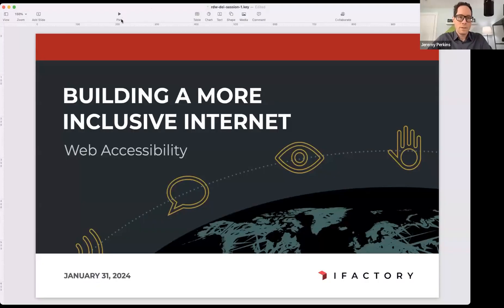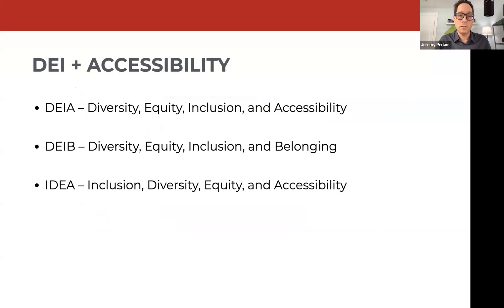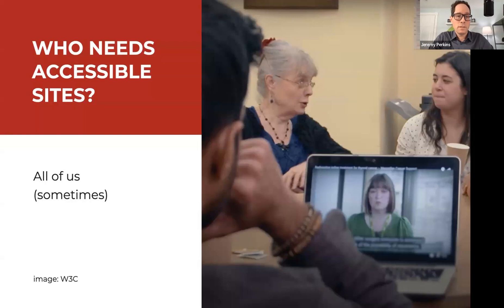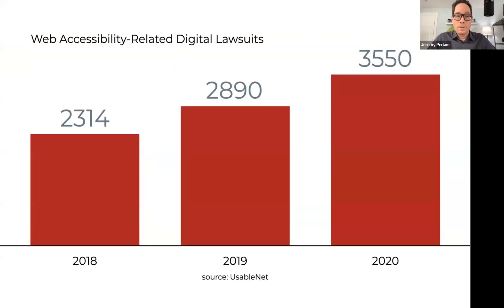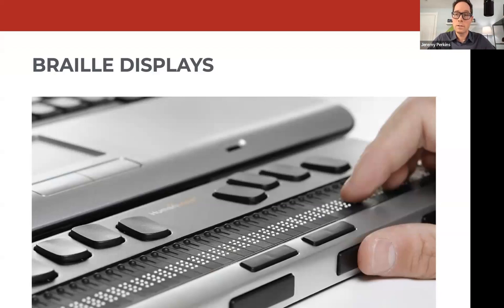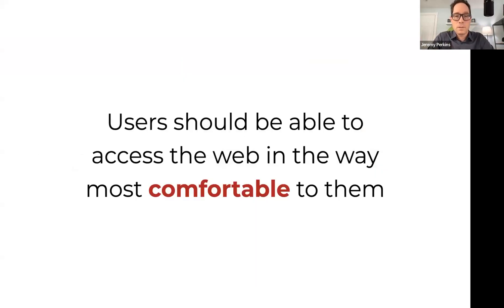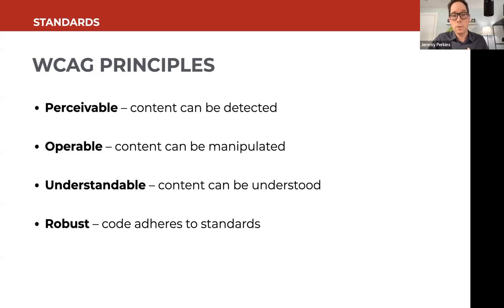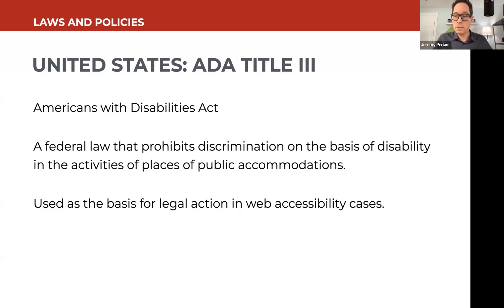Building a More Inclusive Internet with iFactory's Jeremy Perkins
A firm believer that accessibility is a critical part
of inclusion, Jeremy works at the intersection of design, human behavior, and technology.
 Jeremy has done groundbreaking work with iFactory for organizations such as the Perkins School for the Blind, Helen Keller Services, the Braille Institute, and Hadley. His efforts have helped ensure that all users, including those who are blind, deaf-blind, and low vision, have equal access to online information and services.

Learn about web accessibility, who needs it, and the laws, standards, and testing tools to ensure a website serves everyone.